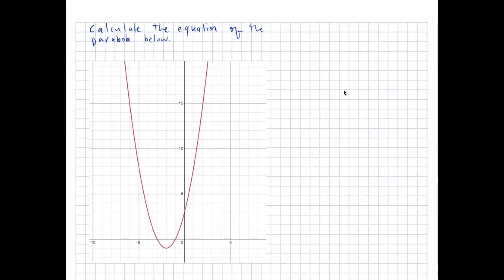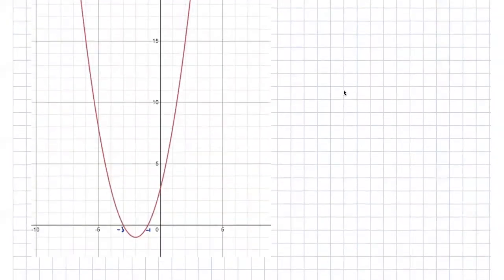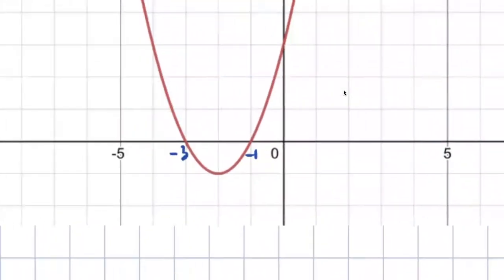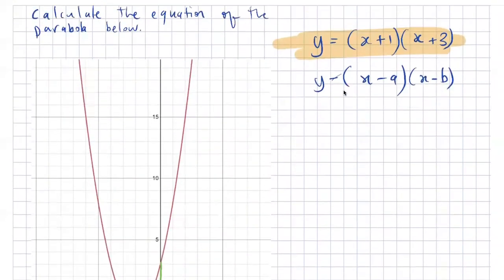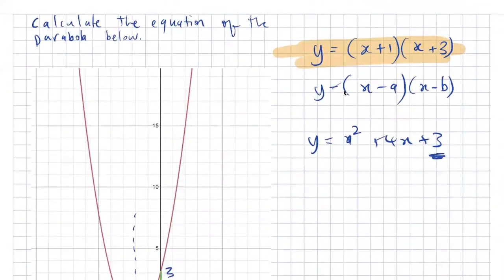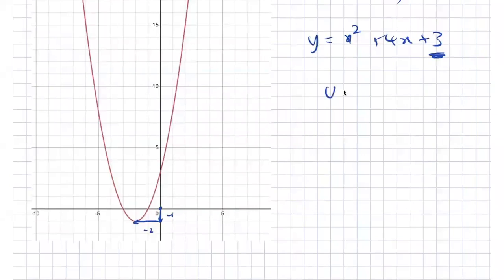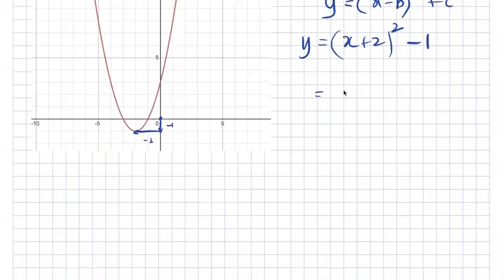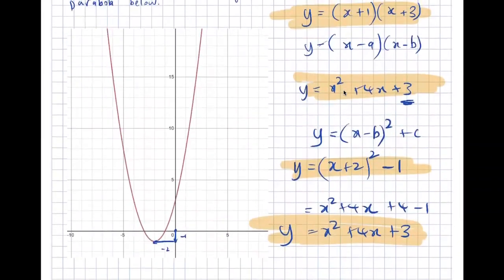12 Maths Equation of a parabola from a graph